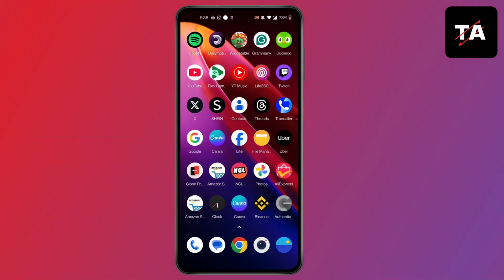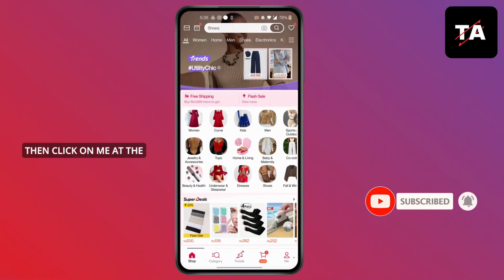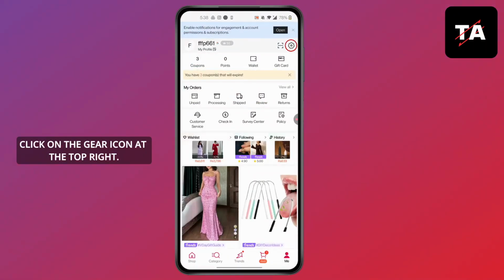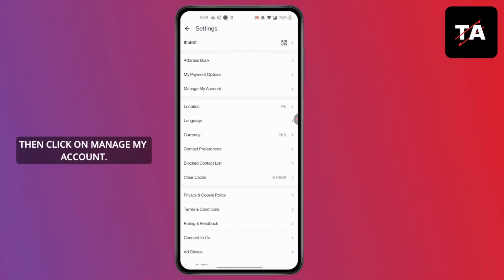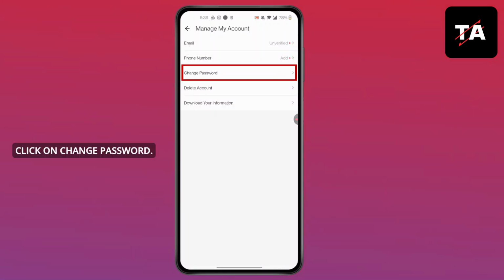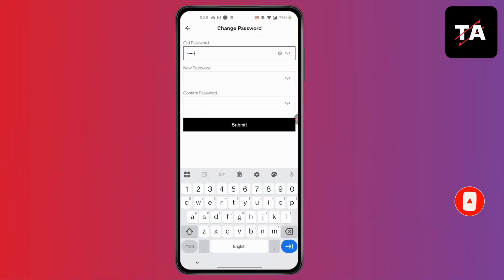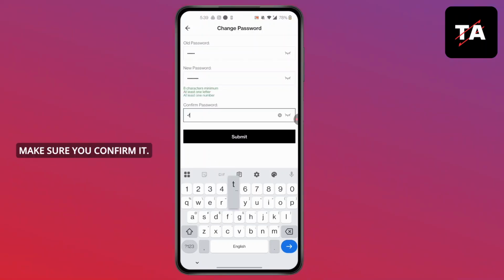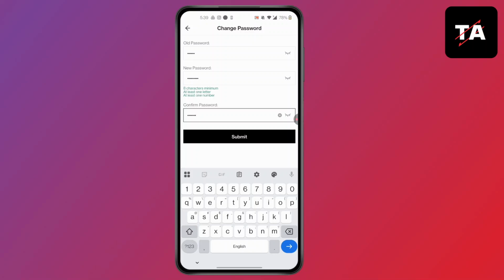How To Change Shein Account Password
Welcome to our step-by-step guide on How To Change Shein Account Password! If you want to update your Shein account password for security or because you forgot it, this video is for you. We’ll show you how to change your Shein password using the app or website, how to recover your account if you’re locked out, and tips to create a strong and secure password. These steps will help you protect your Shein account and shop safely.

In this video, we will show:
How to reset your Shein password
How to update Shein login details
Tips for creating a strong Shein password
How to recover Shein account if password is forgotten
How to secure your Shein account